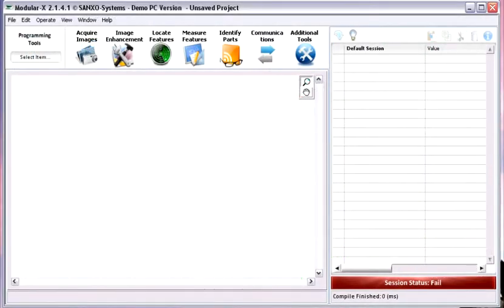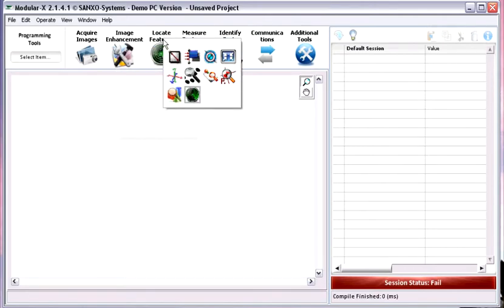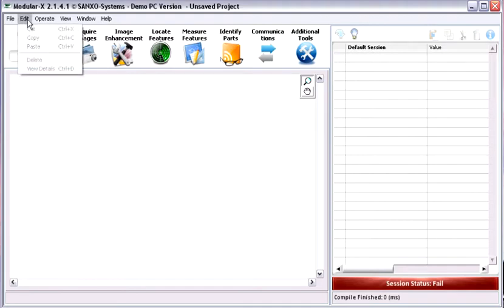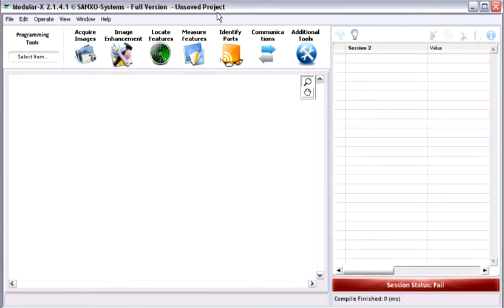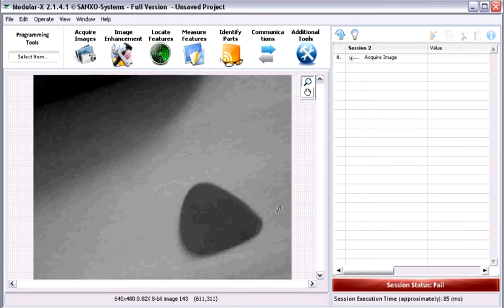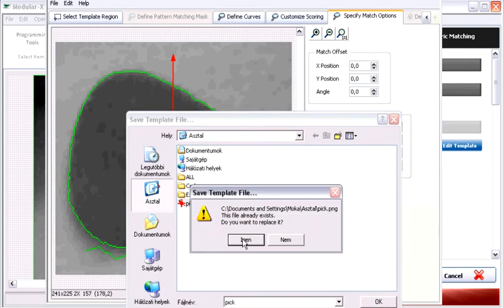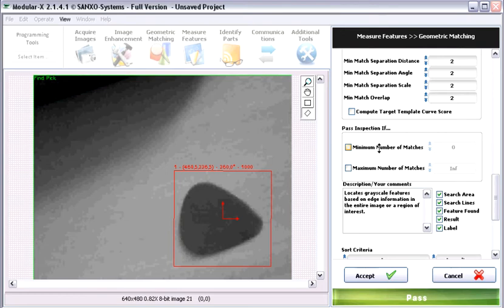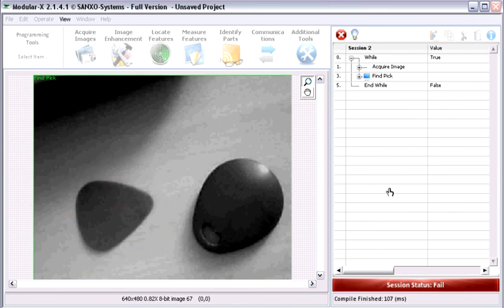Modular-X Tutorial 01: The Basics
Modular-X is a versatile industrial image processing software, providing effective solution for the optical Quality Control of your products. There are several modules and looping statements available for the users, by which even a complex problem can easily be solved. Modular-X uses the LabVIEW Vision Development Module functions of National Instruments. It supports IDS uEye, Ximea CURRERA-R, USB, FireWire, GigE cameras.